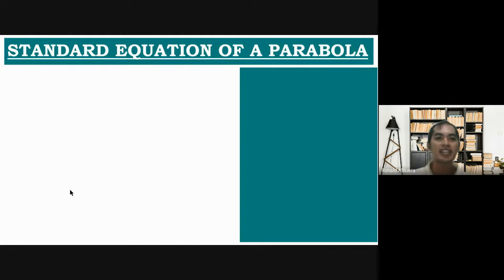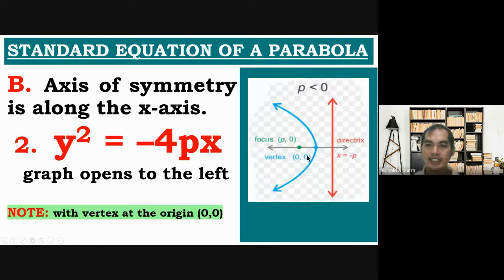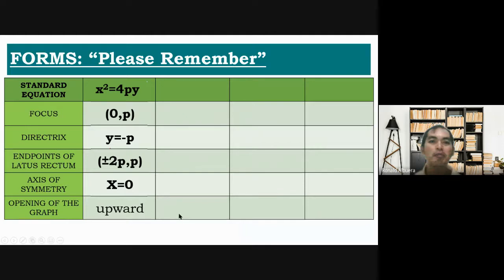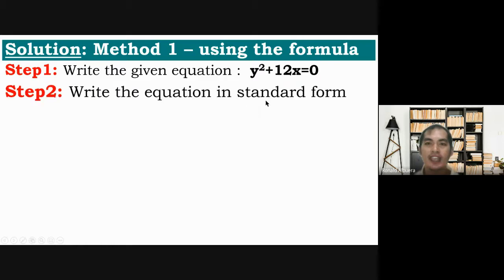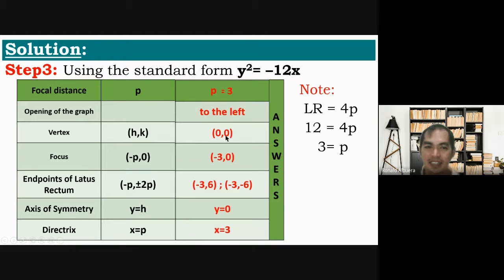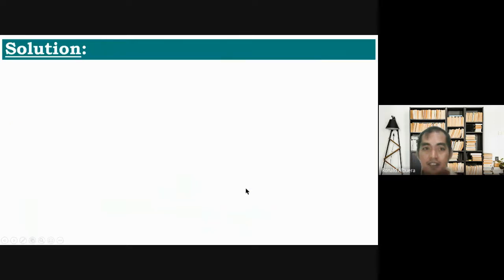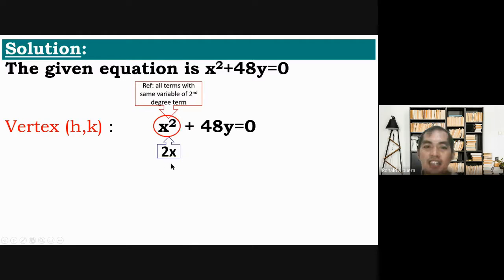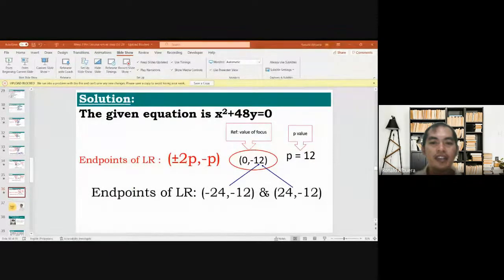Parabola with vertex at the origin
The discussion of the video is all about parabola with vertex at the origin. The standard form of the equation, the value of the focus, length and endpoints  of Latus Rectum and the opening of the graph of the parabola.